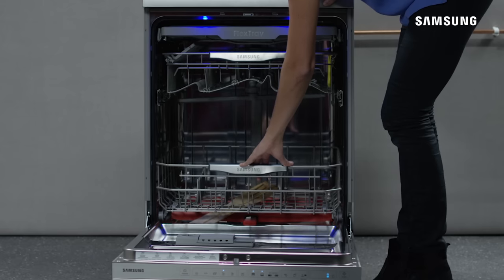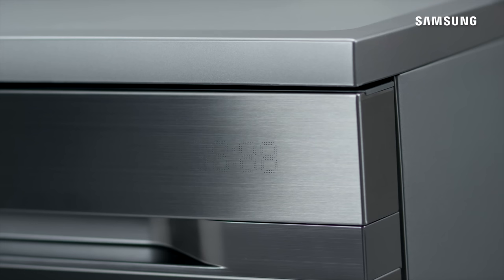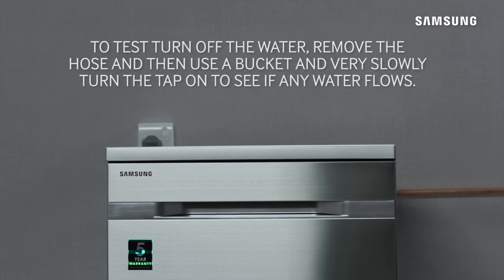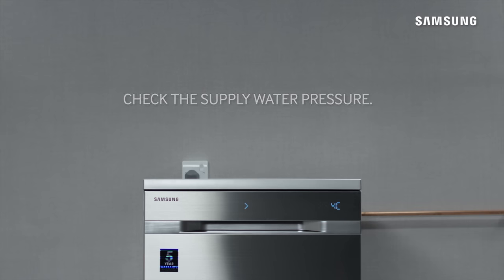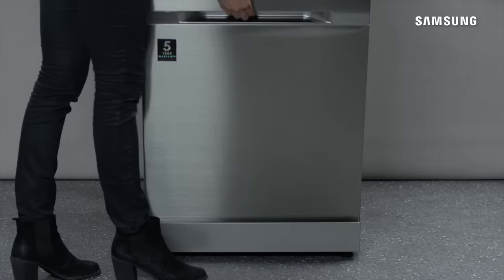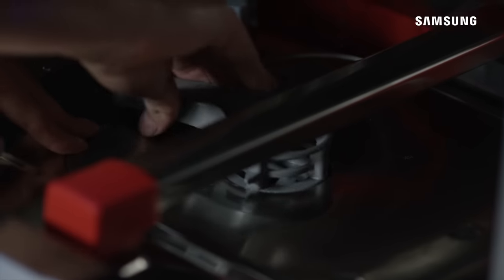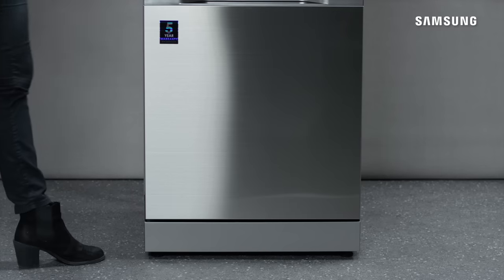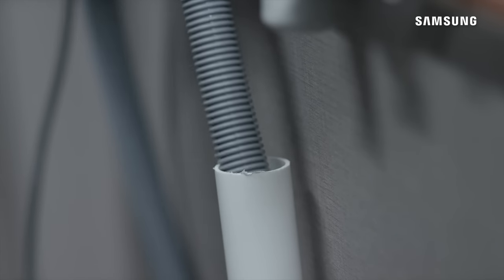Troubleshoot: Samsung Water Wall Dishwasher Error Codes | Samsung UK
Find out what different error codes on your Samsung Water Wall dishwasher means and how to solve them. Continue reading below to learn more.

If an error occurs, an error code will be displayed on the LED control panel. Explore what each code means and how to fix them in this video:
- 4E or 4C represents a water supply error
- 5E or 5C is an error with the drainage
- 7E or 7C indicates obstruction issue
- 0E or 0C means your dishwasher is overfilled

If the error code persists after trying the steps in this video, please visit Samsung Support